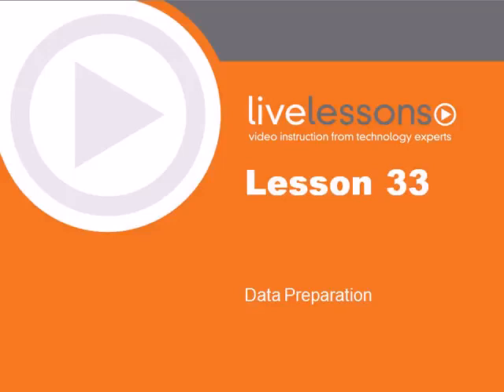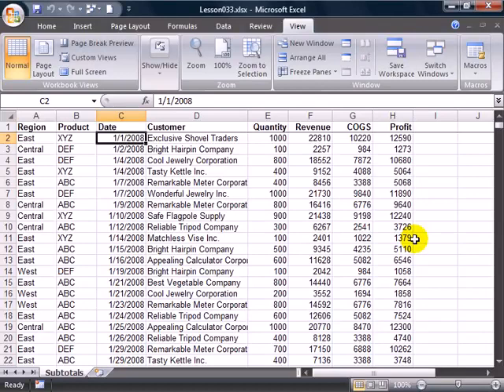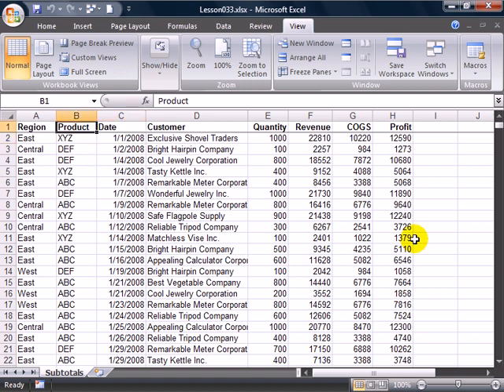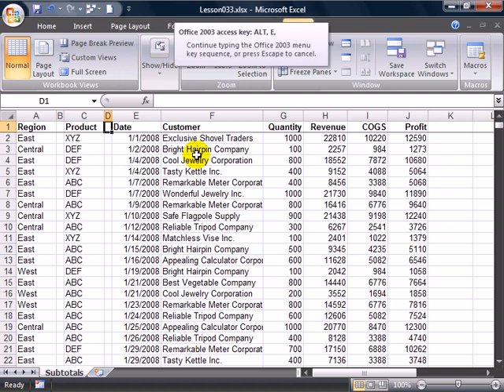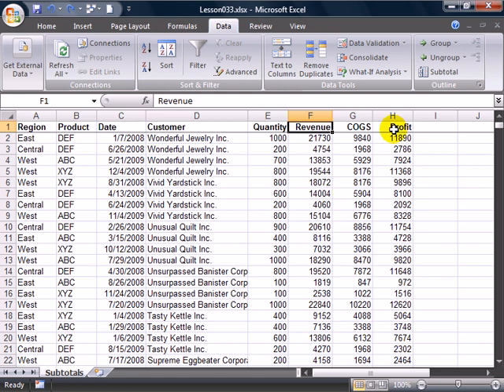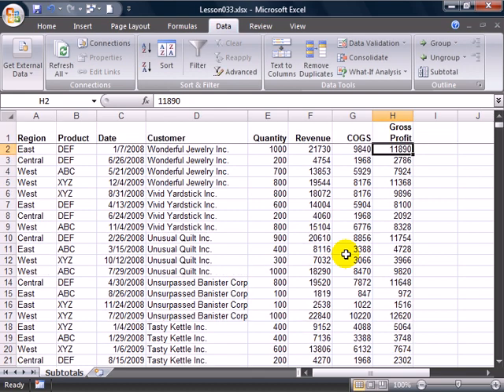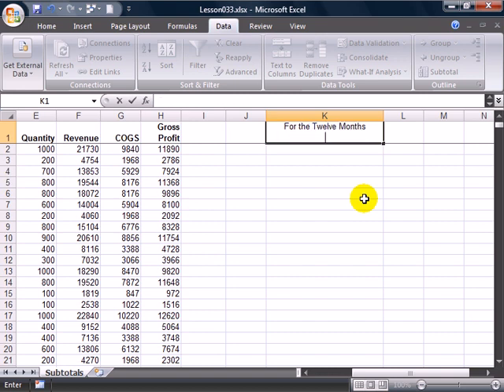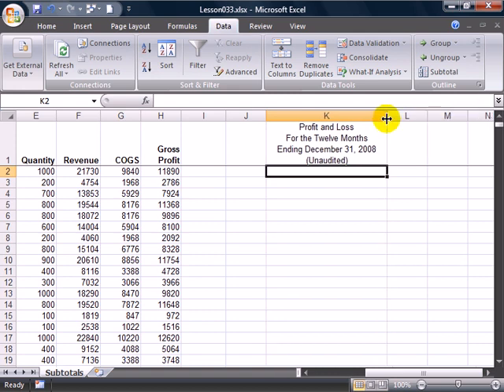Sorting & Subtotals - Lesson 33 Data Preparation